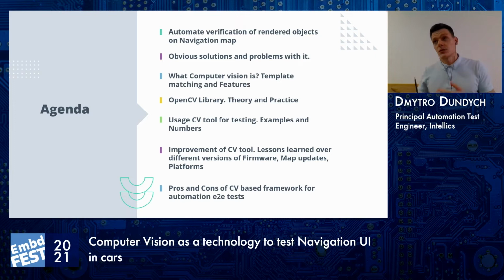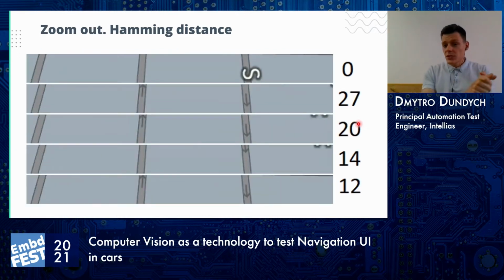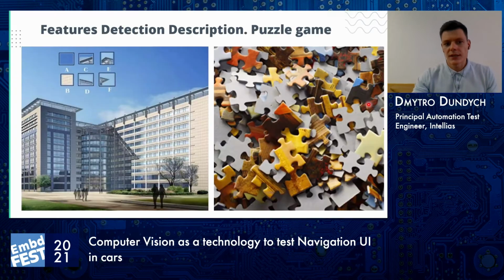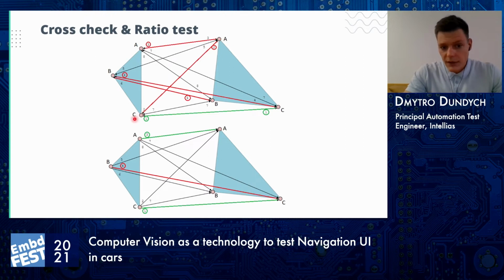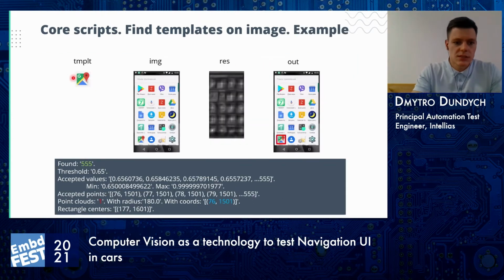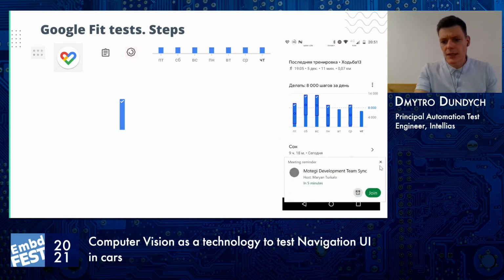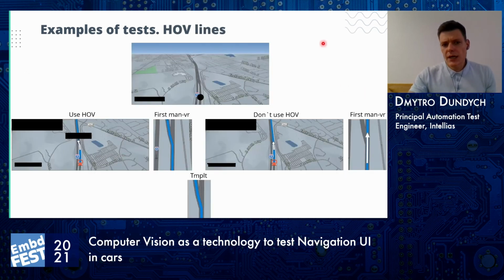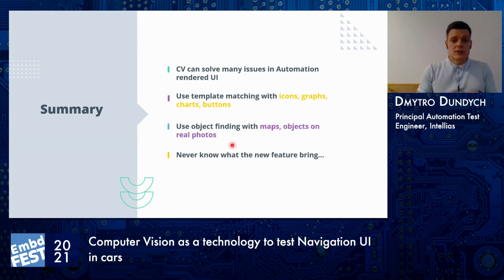Embedded Fest 2021. Dmytro Dundych. Computer Vision as a technology to test Navigation UI in cars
Computer Vision as a technology to test Navigation UI Computer Vision technology can be used to identify, analyze, and compare images which are being changed dynamically. There is simple way to automate testing of UI features by comparing screenshot sizes or color palettes.
But, in case of Navigation, images are flexible, could be zoomed in/out, noisy or blurred, replaced or scaled, simple one to one image comparison will not return proper results and such testing will be unstable or even irrelevant.
As a solution, this talk provides ideas how to increase accuracy of image comparison and provide reliable automation testing results using OpenCV cross-platform open-source library.